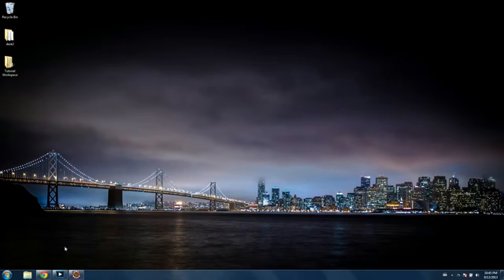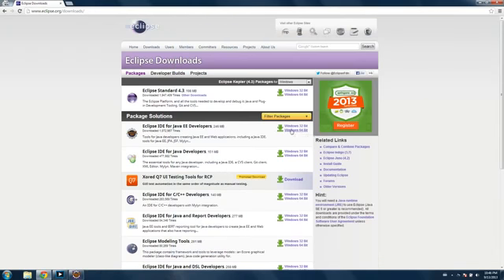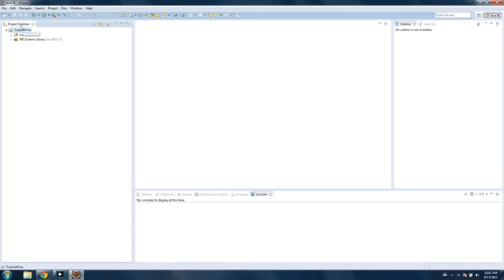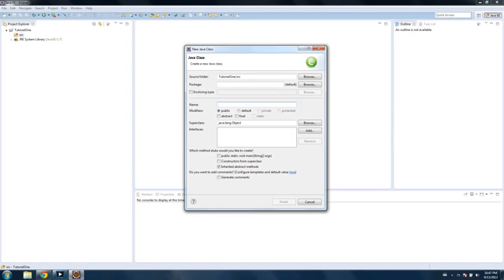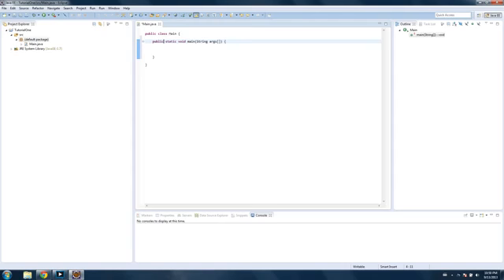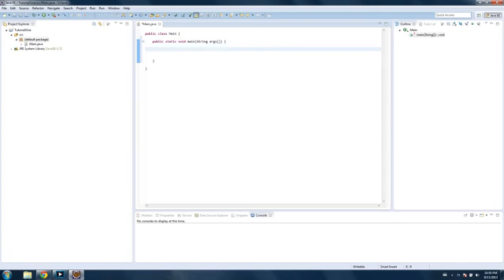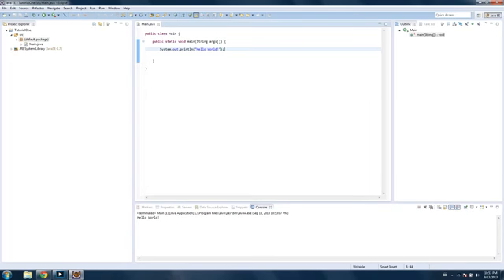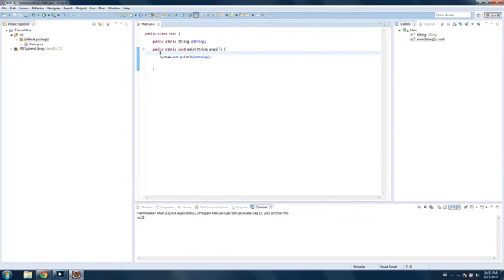how to programme a game with java